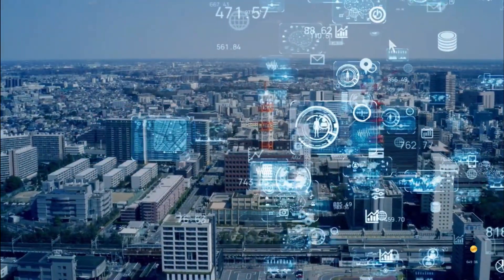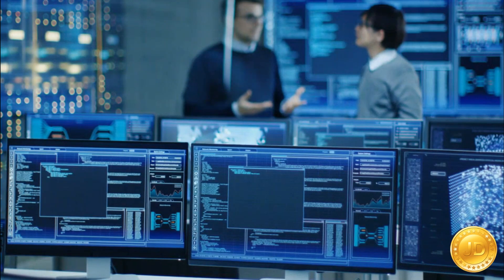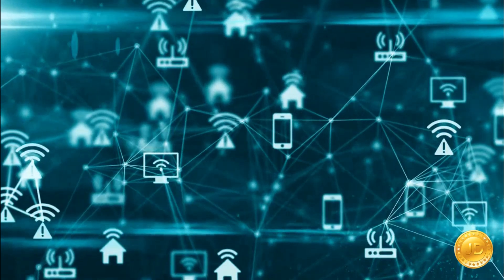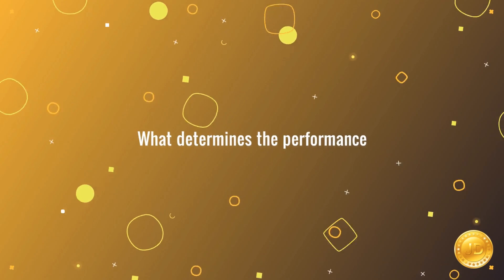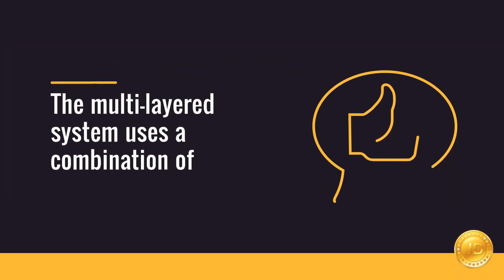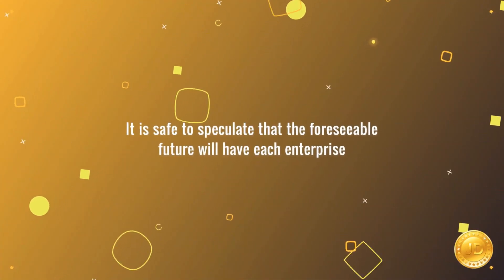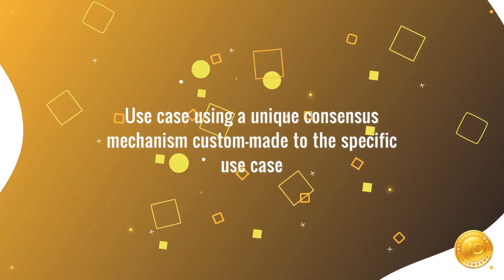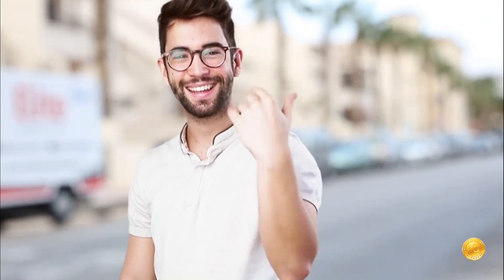JD Coin introducing Hydrus7 | The next-generation blockchain | Cryptocurrency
Started in April 2018, JD COIN had a simple yet challenging mission of creating a secure process of trading, designed for mass adoption with industry-leading transaction speeds. JD coin is coming up with Hydrus7, the next-generation blockchain aiming to resolve the problems carried away with the previous generations of blockchain. Let's take a look at the company's objectives and its vision to take technological advancements to another level and benefit the community as a whole.